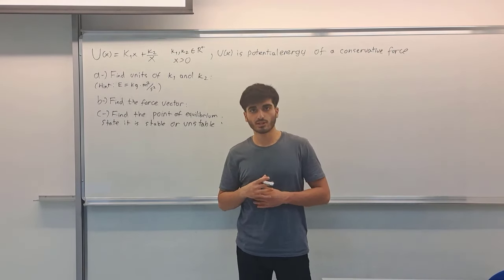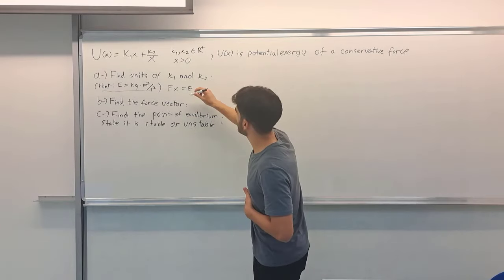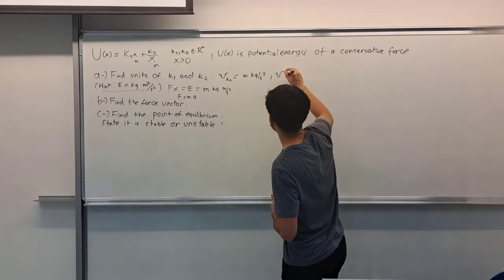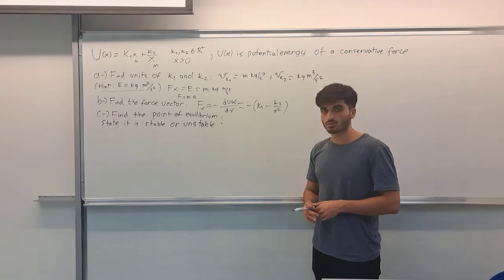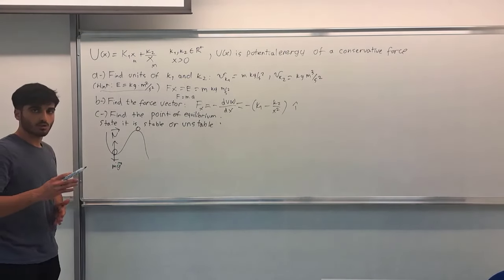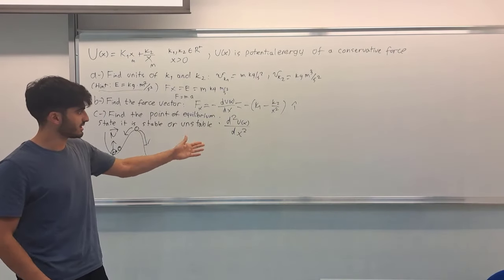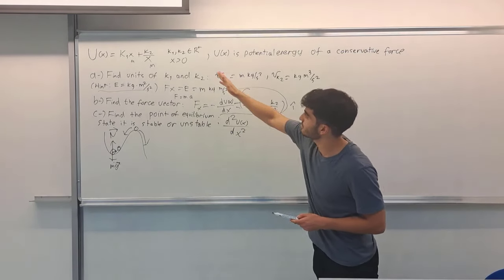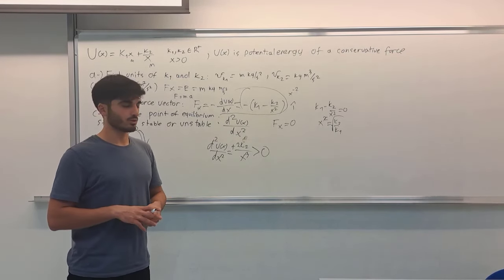PHYS 101 General Physics I Question 3